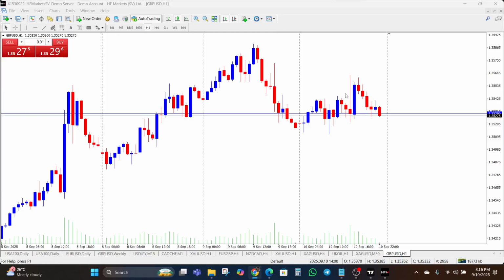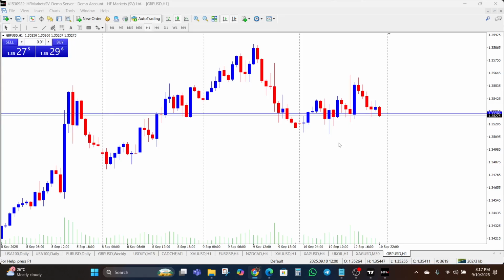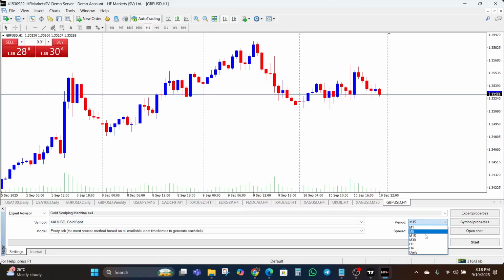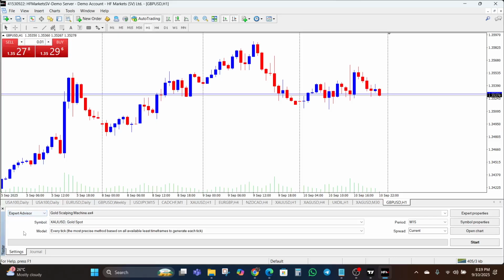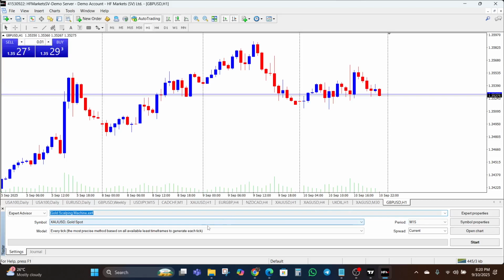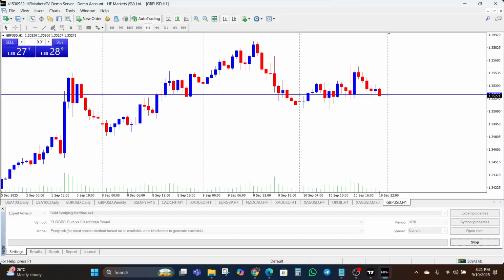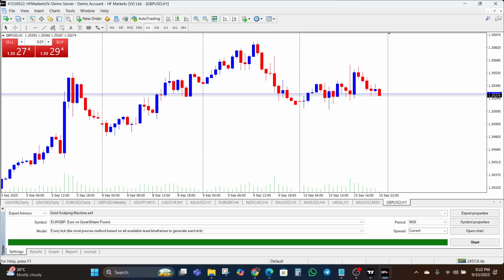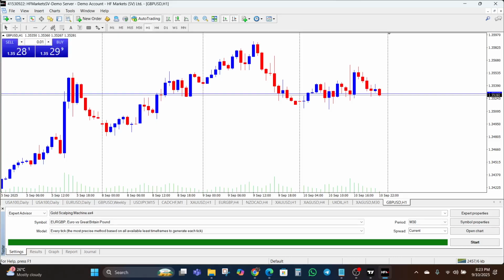How to Backtest Your Forex Strategy in MT4 & MT5 – Step by Step Guide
Learning how to backtest your forex strategy in MT4 & MT5 is a vital step in building confidence as a trader. Backtesting allows you to see how your trading idea would have performed in the past, using historical data, before you ever put it to work in a live market.

In this video, we’ll break down exactly how to backtest your forex strategy in MT4 & MT5. You’ll learn the purpose of backtesting, the tools available within MetaTrader 4 & MetaTrader 5, and how to use the strategy tester to simulate your trading plan. We’ll go step by step, from setting up your chosen currency pair and timeframe to running the test and analyzing the results.

We’ll also cover important points such as adjusting the modeling quality, choosing the right historical data, and checking your results for consistency. This process will help you understand whether your trading strategy has strengths or weaknesses when applied to different market conditions.

By the end of this tutorial, you’ll know how to backtest your forex strategy in MT4 & MT5 with clarity and confidence.